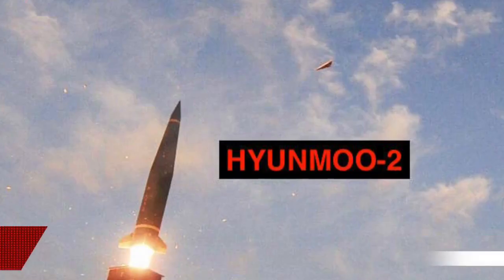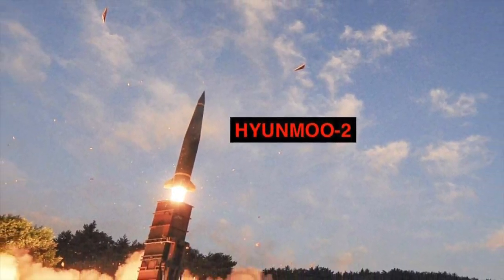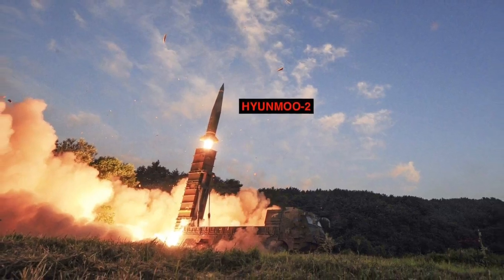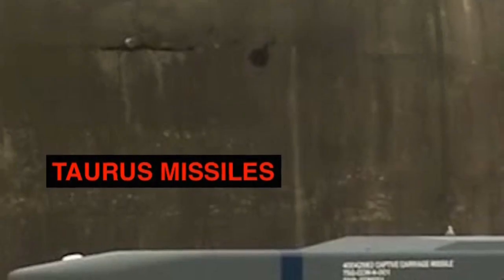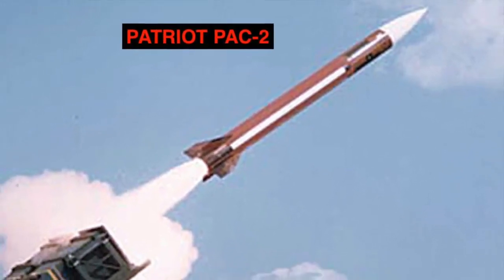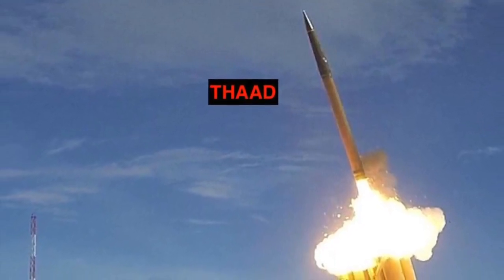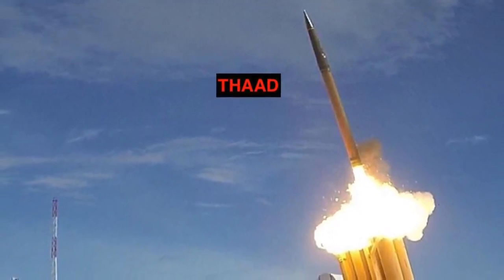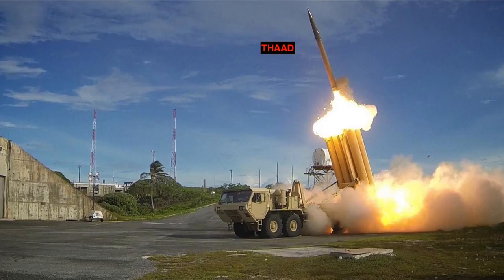WHAT ARE THE TOP 5 STEPS TAKEN BY SOUTH KOREA TO COUNTER NORTH KOREA